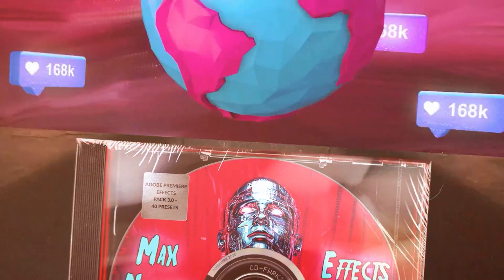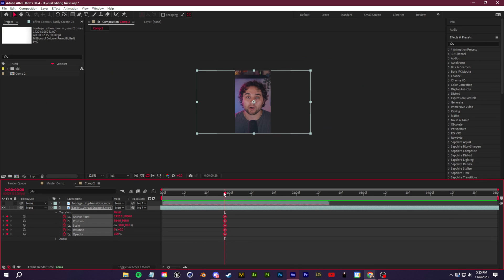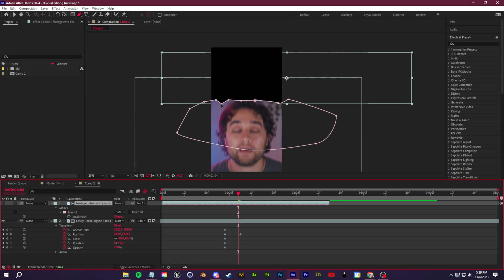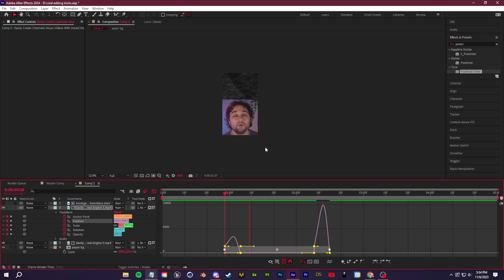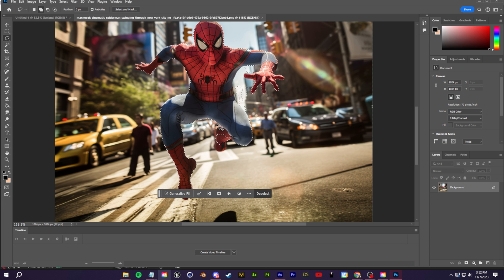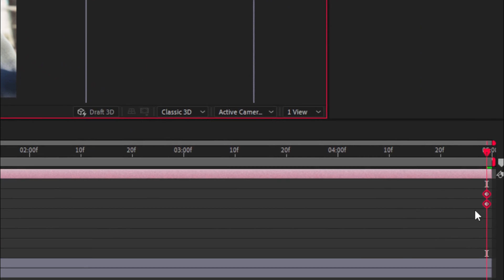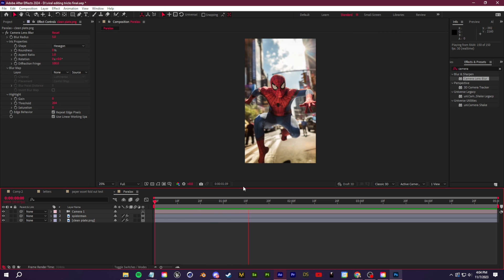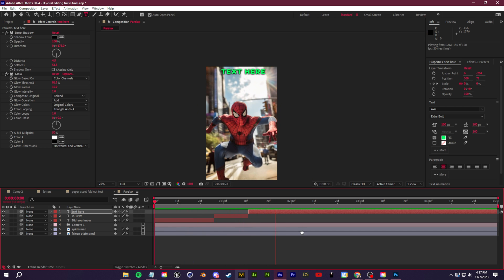3 VIRAL Shorts Editing Tricks ! (Adobe After Effects)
3 VIRAL Shorts Editing Tricks !  (Adobe After Effects)

Today I'm going to show you editing tricks to help improve your youtube / tik tok / ig shorts! Shorts editing has become increasingly important, so I figured I make a tutorial showing how to make high quality shorts with adobe after effects.

TIMESTAMPS:
0:00 - Intro
0:26 - What we'll make
0:55 - Ali Abdal Collage Editing
9:50 - Easy paralax animate images with gen fill
15:10 - Easy animated subtitles and captions with ae